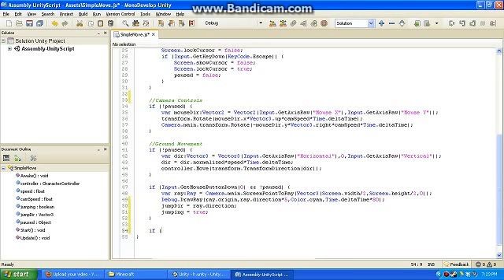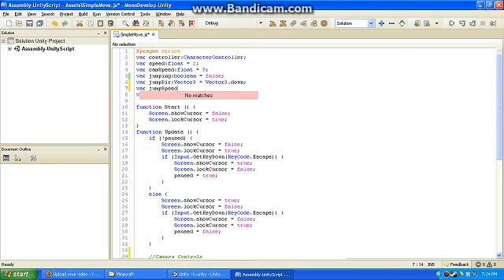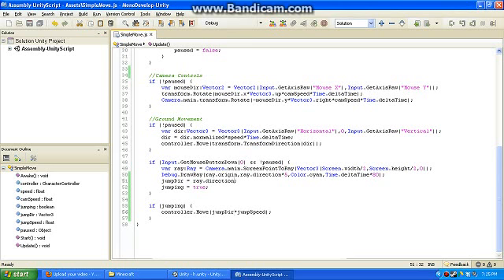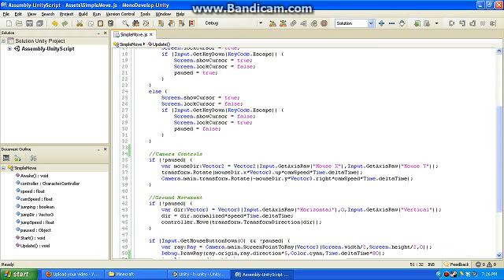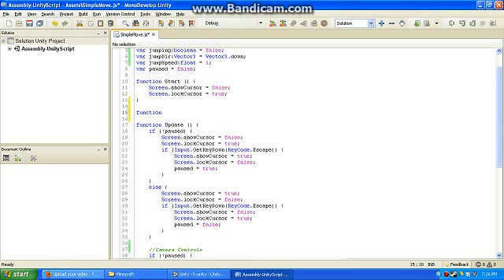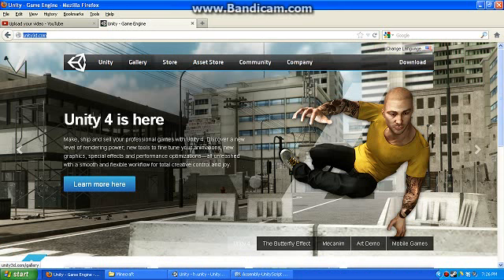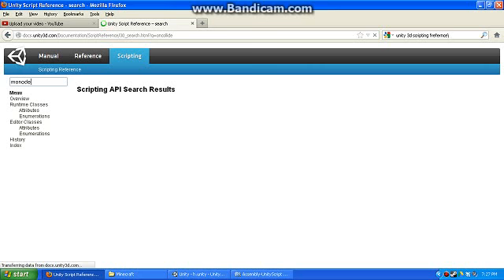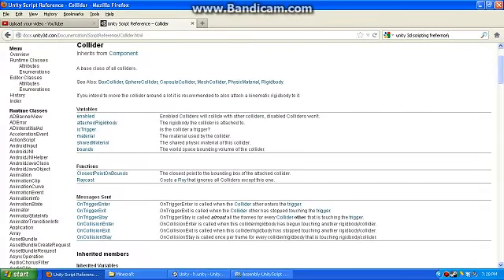James Makes(games) w/ Unity 3D - Part 17